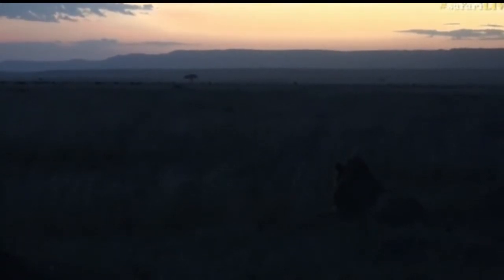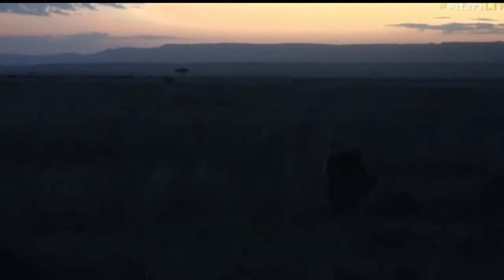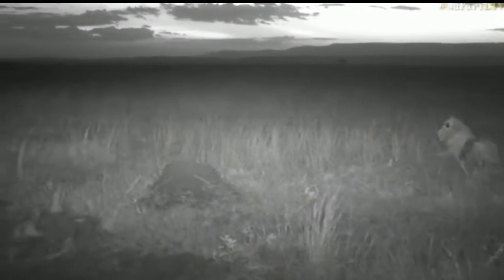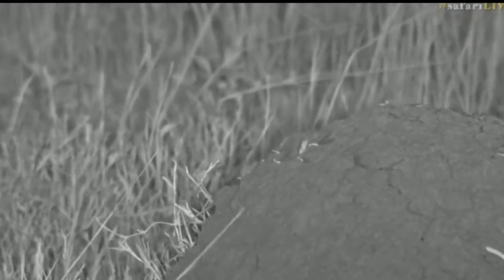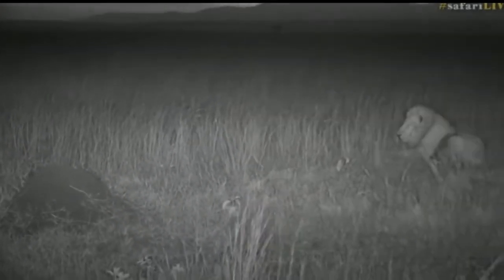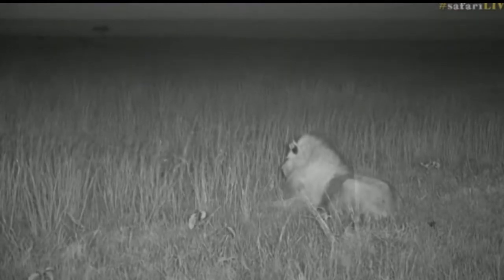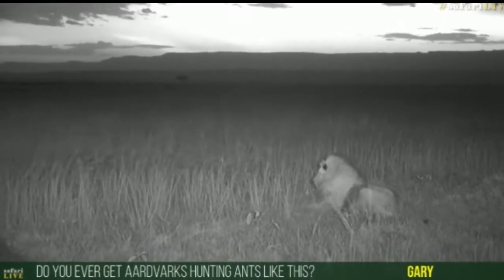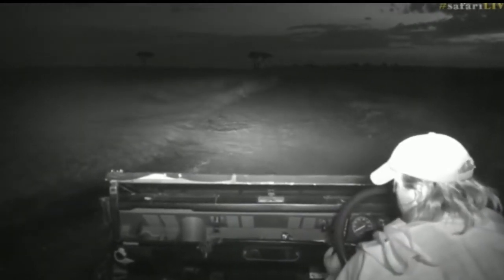Aug 20 2017 - Sunset -The rain has brought on the Termite Alates eruption with Brent in Kenya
Termites are born with distinct roles to ensure the colony's survival and success. There are 3 types of termite society. Workers, soldiers and alates
.Alates are winged termites which are responsible for the expansion of the colony.Alates are only produced when the colony is large enough to expand.